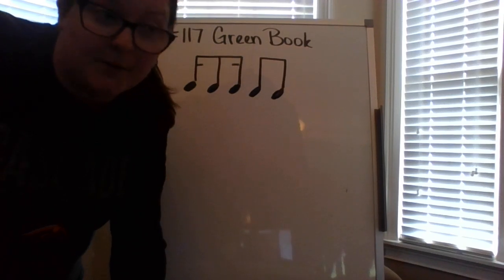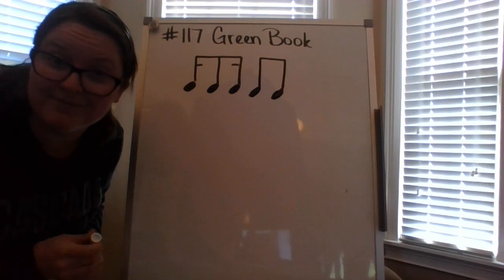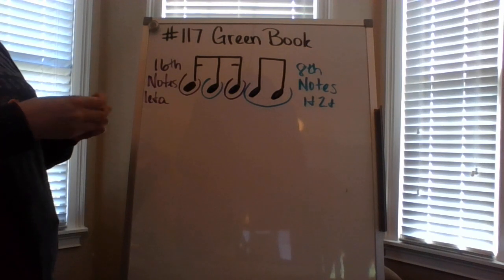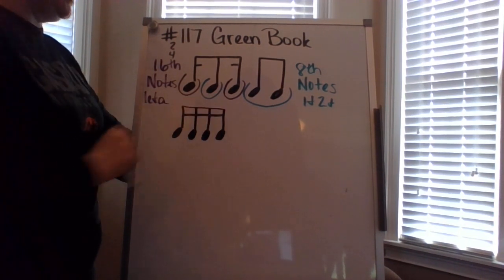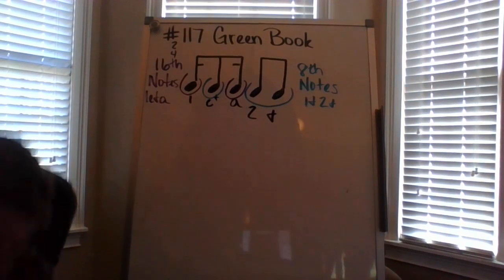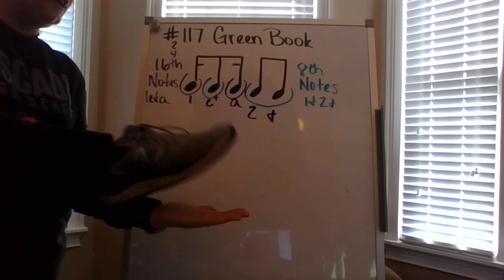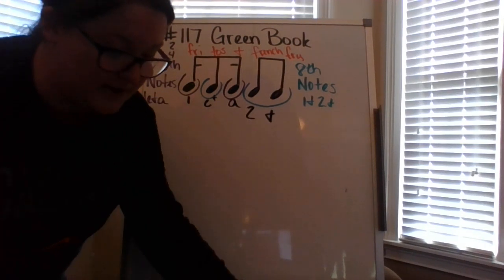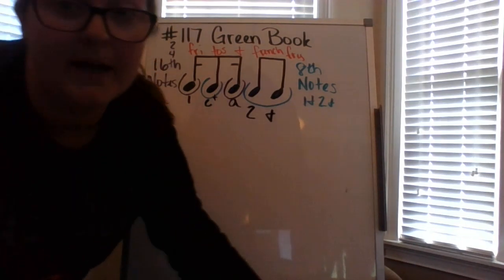#117 Green Book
Mrs. Webb takes on Golliwog's Cake Walk and the terrors of sixteenth eighth sixteenth rhythms... and creates yet another food phrase to help remember it. :)